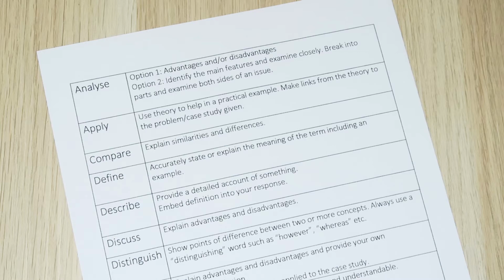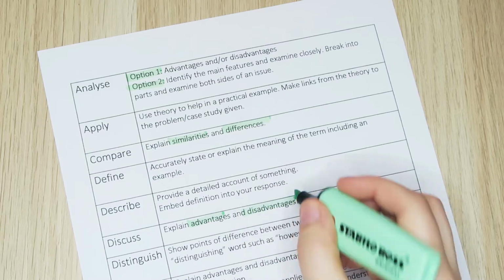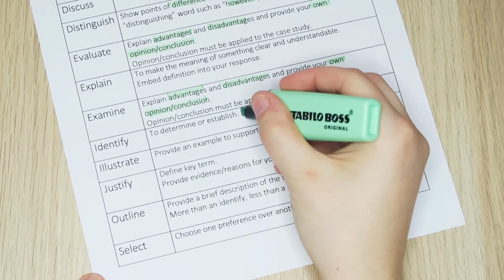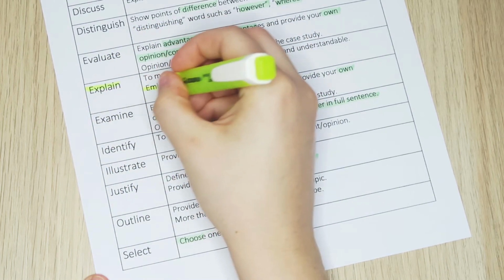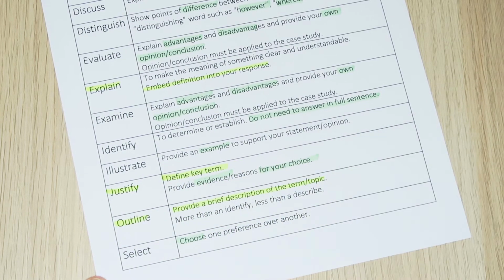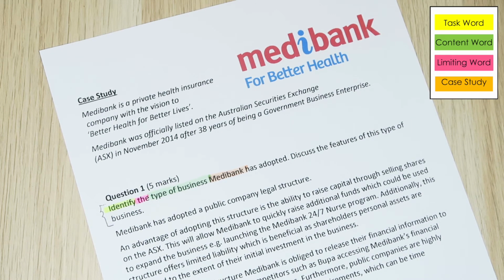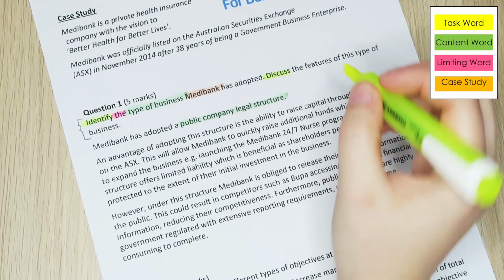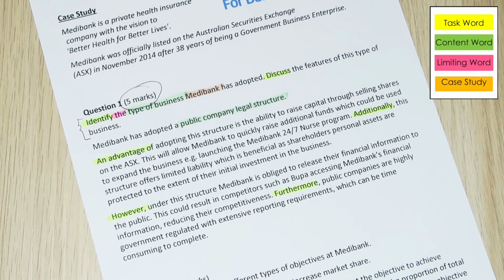VCE EXAM STYLE QUESTIONS, ANSWERS & TASK WORDS || Business Management || Teacher Advice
VCE SAC and Exam questions can seem overwhelming at first in Business Management, but once you break them down it becomes so much easier to earn full marks!
Doing so could give you an advantage over other students and help you achieve a great ATAR!
So watch as I walk you through the key task words you need to know, provide specific steps for pulling apart VCE Business Management questions and suggestions for structuring your answers.

Hi! I'm Miss Elle and I make Business Management interesting, relevant, and fun!

Follow me to learn how to be successful in VCE & get an inside look into a teachers perspective of study tips, case studies and BM content!